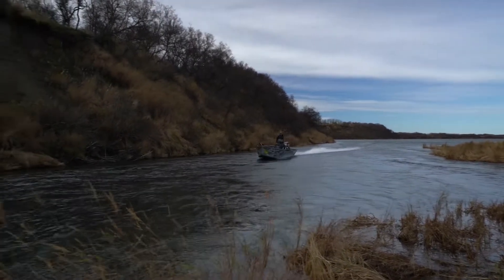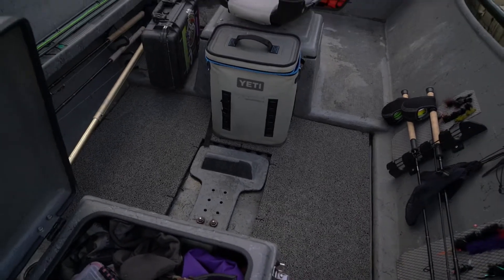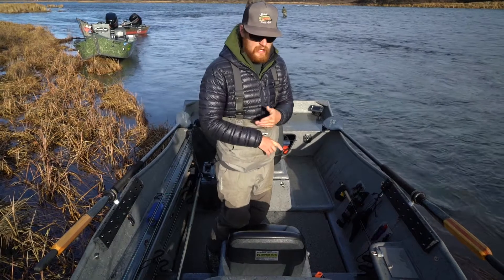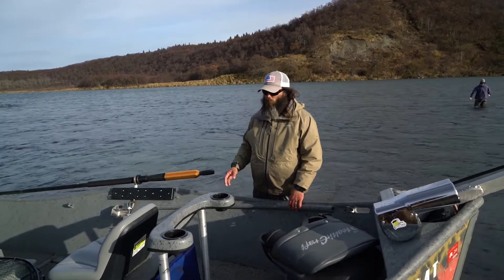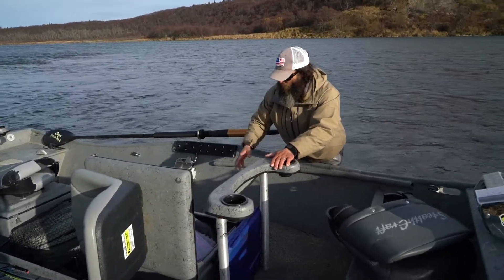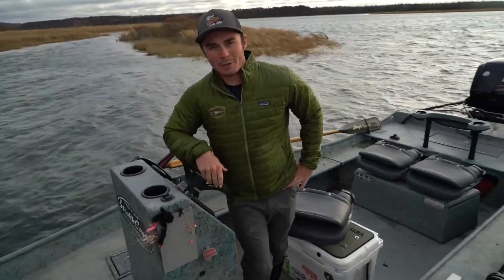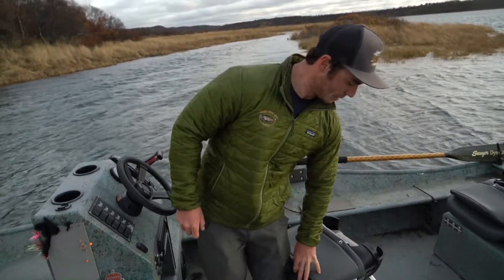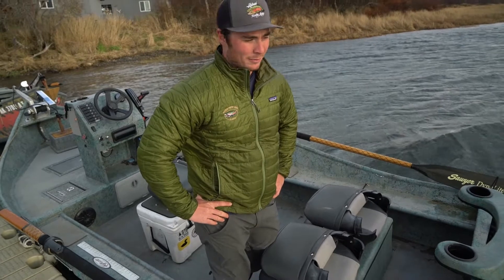Best boats in Alaska.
A quick walk around of some of our boats at Katmai Trophy Lodge.

Stealthcraft 18x54 Powerdrifter
16x54 Powerdrifter
18x60 Sled